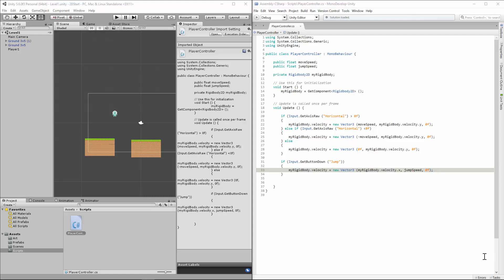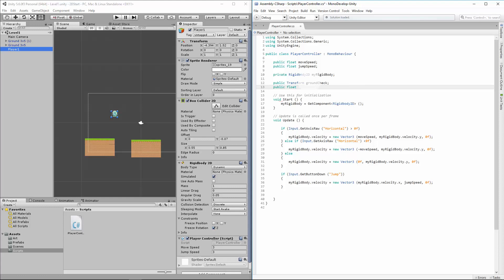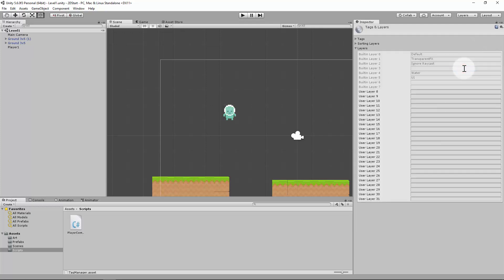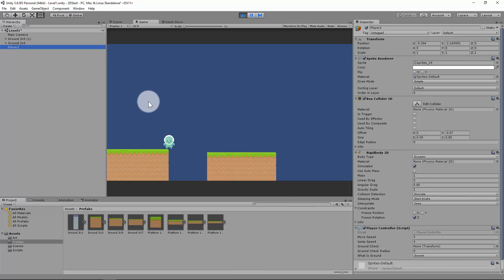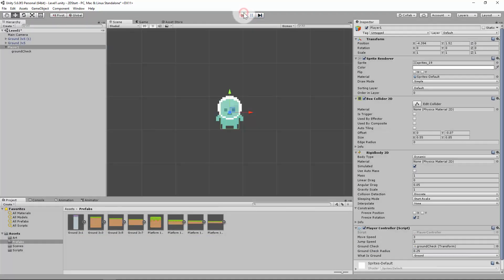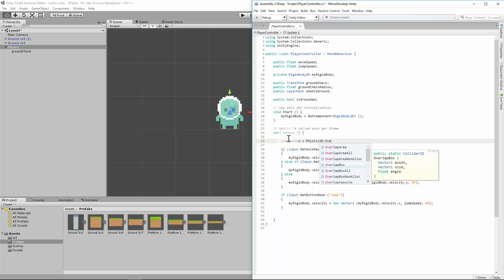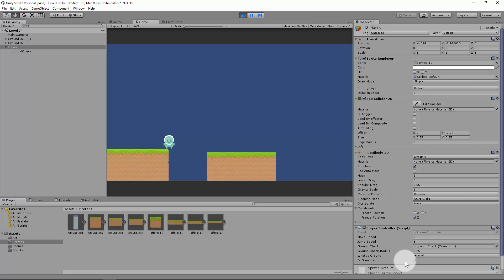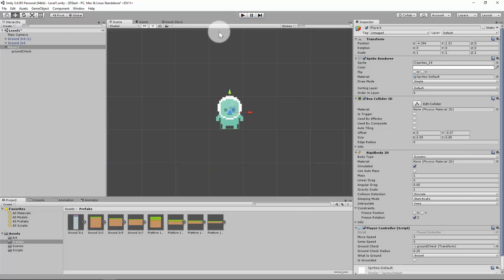Unity- 2D Game #7- Just the Once Buddy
Unity 5.6 - In this video I show you how to:
Create and use Layers and LayerMasks;
Utilise Boolean;
Make a character only jump once.